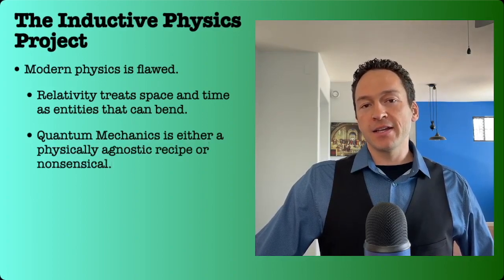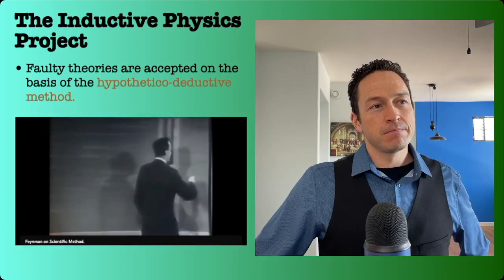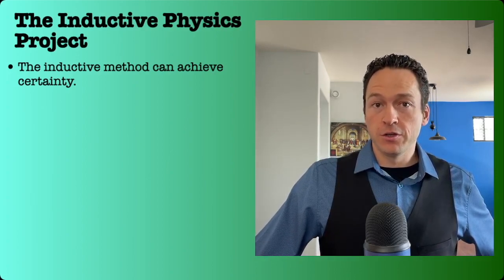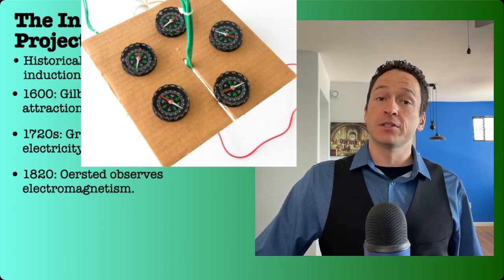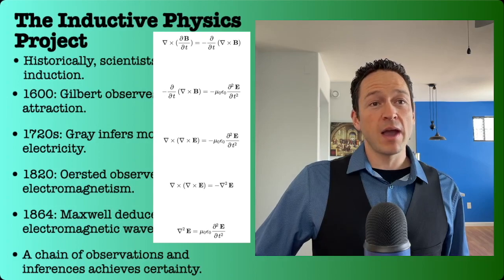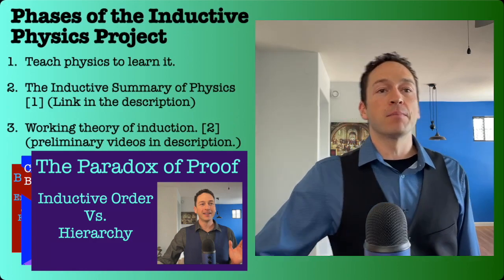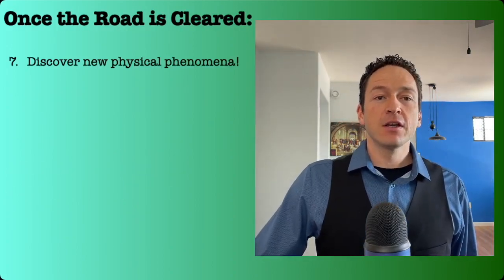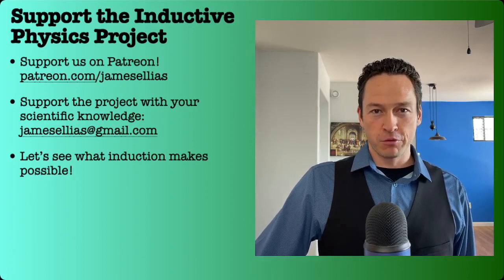The Inductive Physics Project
Inductica.org

I describe my fundamentally new approach to reforming our understanding of quantum and relativistic phenomena.